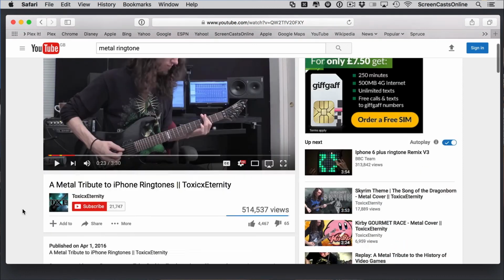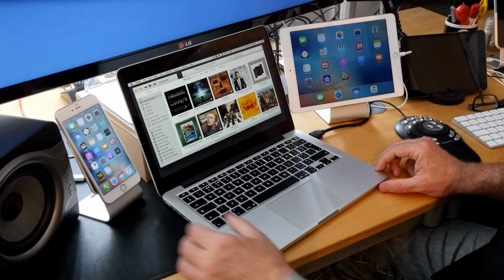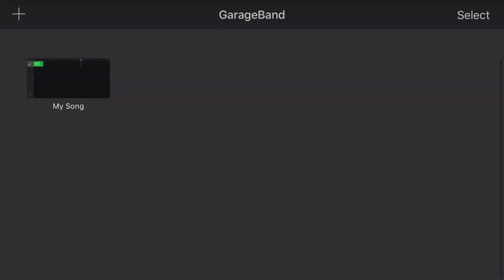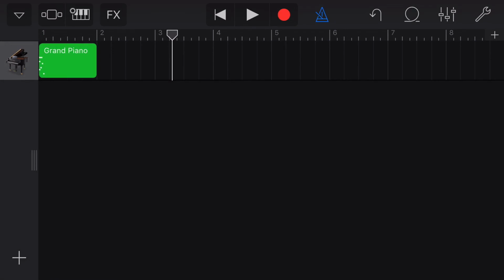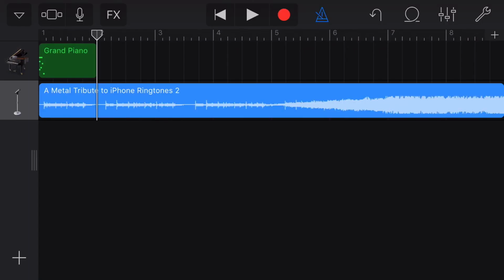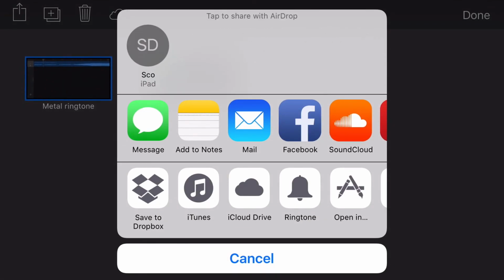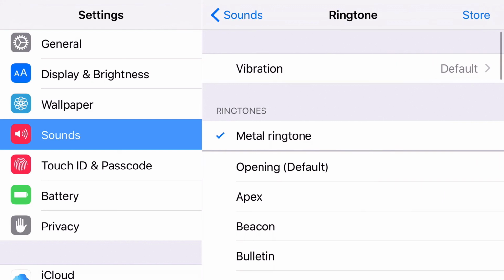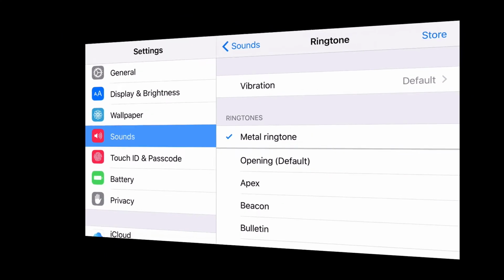ScreenCastsOnline - Tip of the Week scototw014 - Creating Ring Tones in Garageband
Welcome to the brand new weekly tip show scototw014 from ScreenCastsOnline.

This week Don talks us through creating a ring tone using an MP3 file in Garageband. Obviously you're unable to use Apple music downloads as they are protected but any of your own music that you have acquired in various ways are fine to be brought into Garage Band and tinkered with.

or download the free ScreenCastsOnline Showcase app

Don